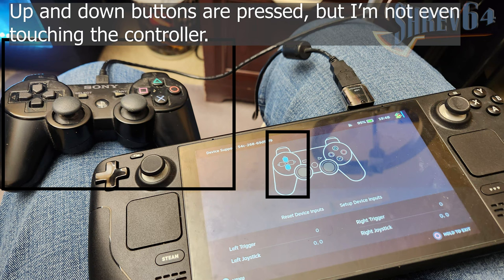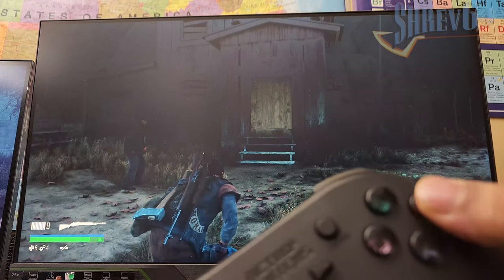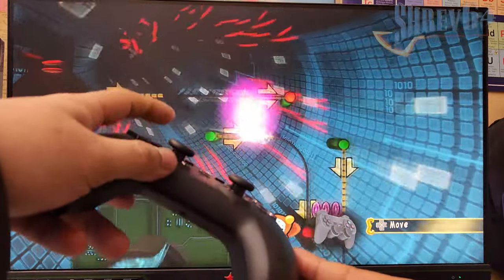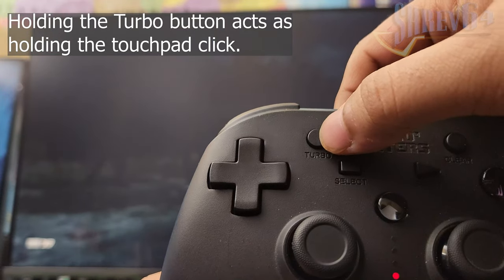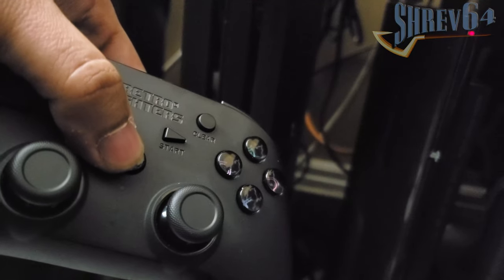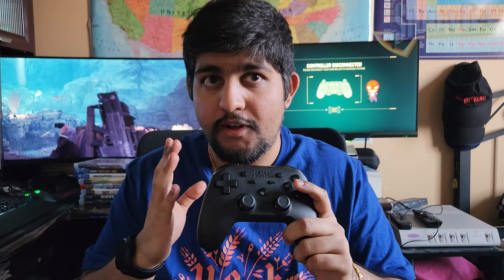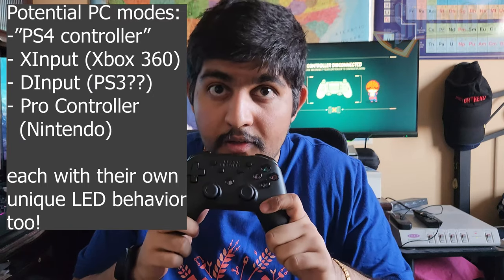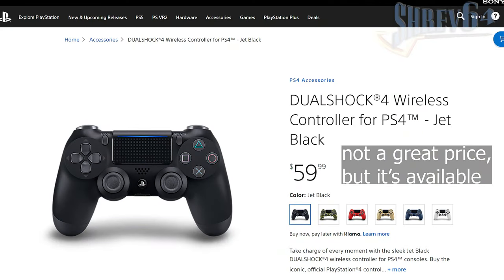Retro Fighters Defender Bluetooth Edition Review - Don't Market What You Can't Master | Shrev64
Is the Retro Fighters Defender Bluetooth Edition the perfect PS3 controller? What about PS4 and PC? Did Retro Fighters go too far? Let's find out!

Lone Wolf Music by GuilhermeBernardes from Pixabay

00:00 Introduction
00:39 Unboxing
01:23 Controller overview
03:46 PS3 compatibility
05:58 PS4 compatibility
09:09 Battery life
10:45 PC 'compatibility' and rant
15:07 Conclusion
16:03 bonus